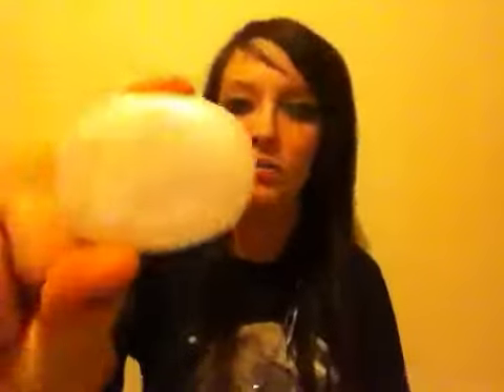Witchy Shopping Vlog: Number Six (Finding Things Where You Least Expect Them)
I wasn't expecting this!